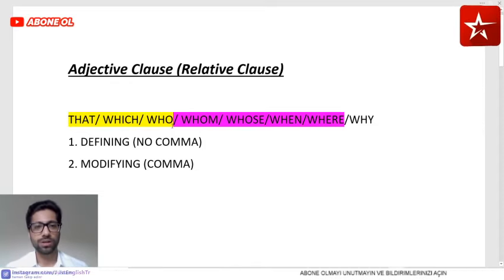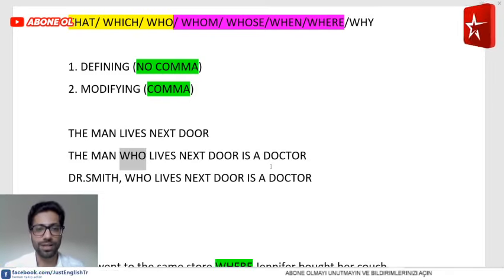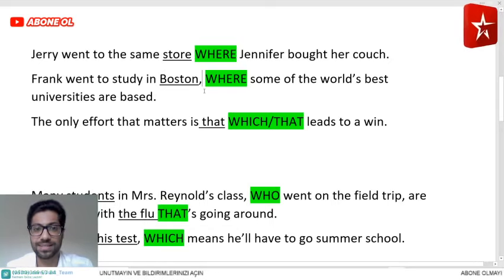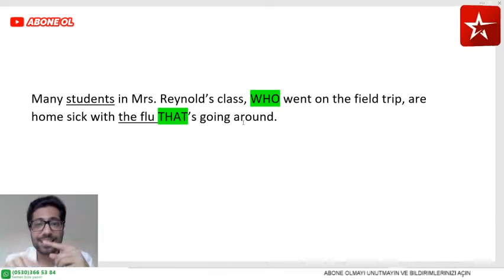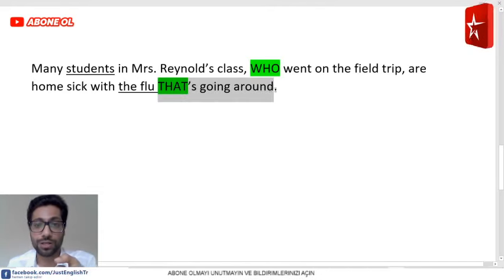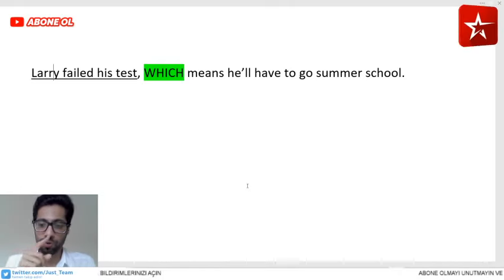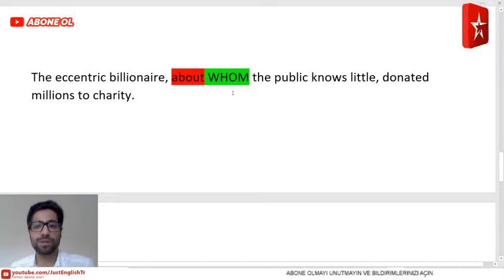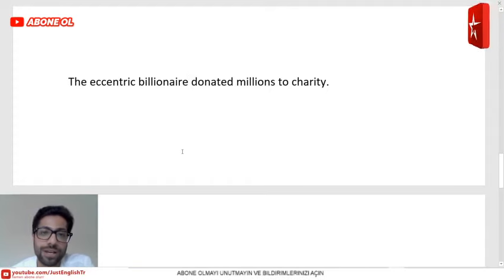Upper- Intermediate Lesson 6: Relative Clauses - Part 1 - Live Class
Hello Everyone!

Herkese Merhabalar...
Just English Dil Okulları İle İngilizce Öğreniyorum Video Serimizin Bu Dersinde İngilizce Orta Üstü Seviyelerini İşliyoruz. Renkli ve Dikkat Çekici Anlatımlar İle Ders Video Sizlerle...